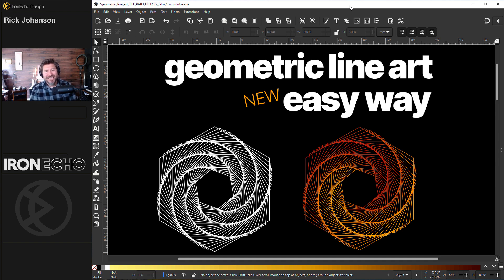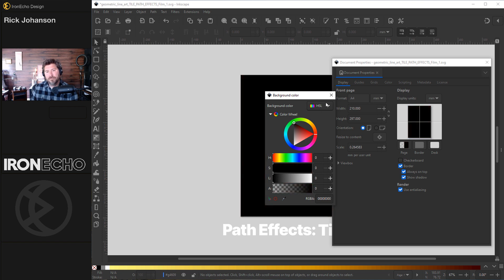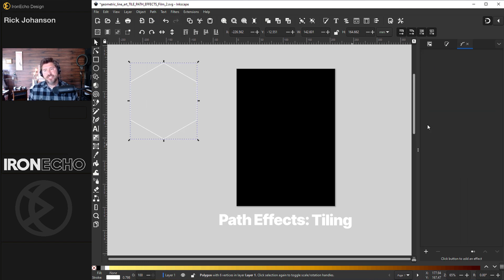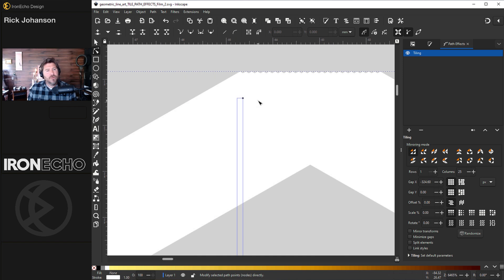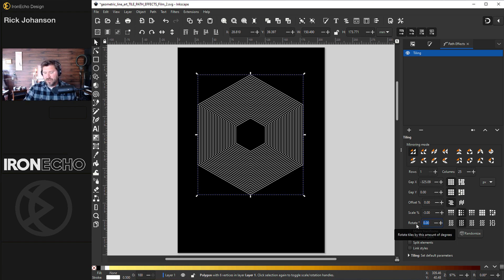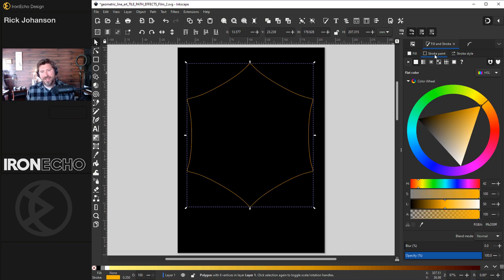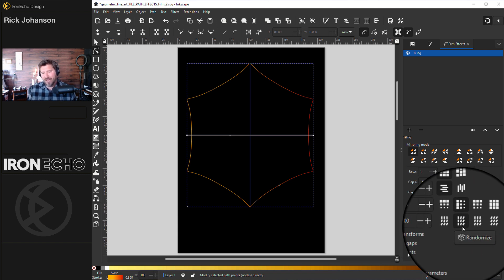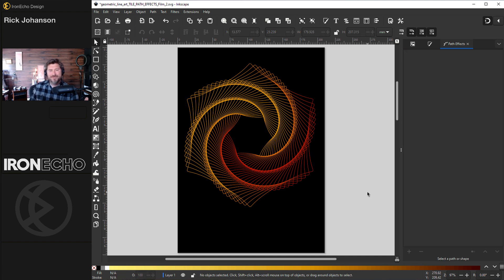Inkscape Tutorial: Geometric Line Art Designs with Live Path Effects Tiling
Inkscape 1.2 step-by-step beginner, intermediate geometric line art tutorial showing some of the new version's enhancement and demonstrating how to make complicated designs easily using the Live Path Effects Tiling feature. Follow along this free course as Rick Johanson shows you how to make beautiful hexagonal designs in a step-by-step method, including how to add a color gradient.